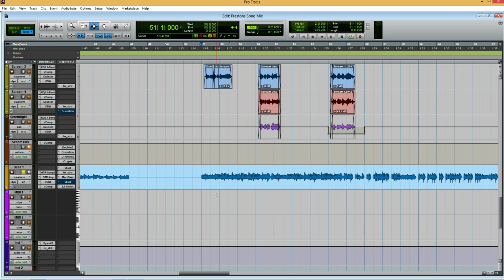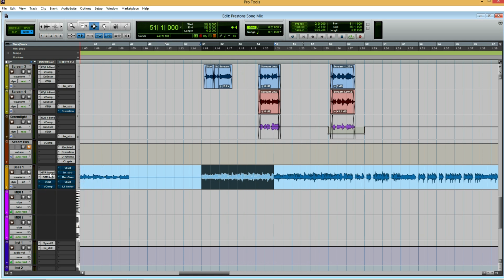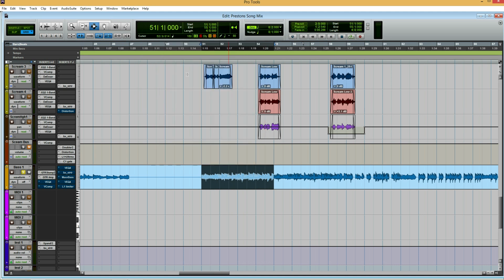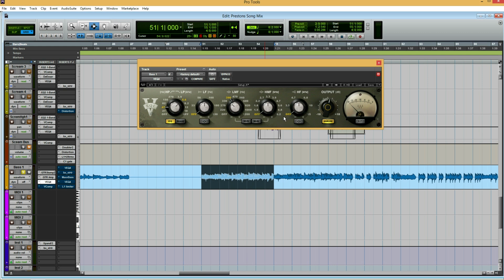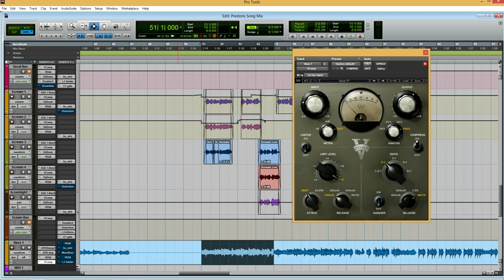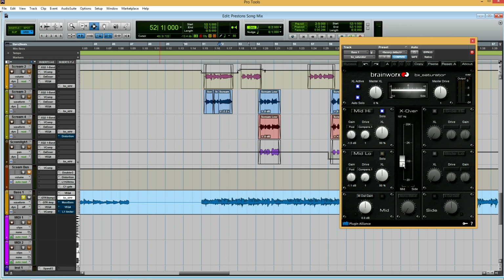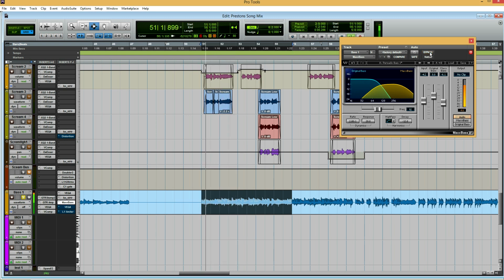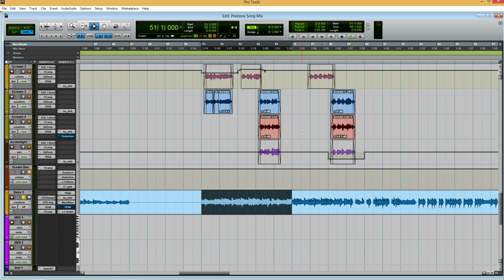Mixing Metal: Bass guitar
In this tutorial, I will show you some basic techniques that you can implement when mixing  bass guitar for metal or other heavy genres of music in order to achieve a great sound.